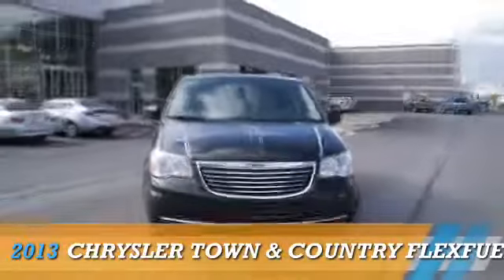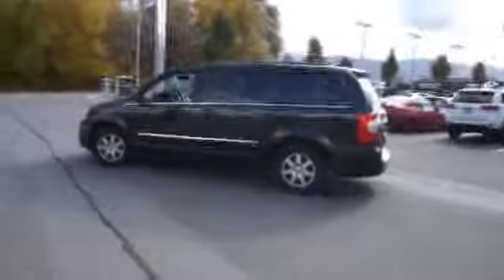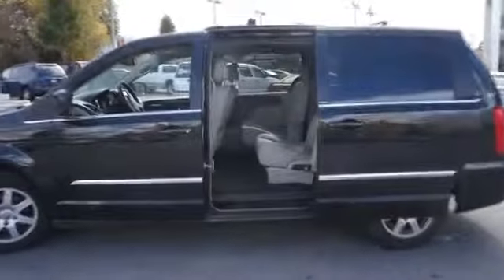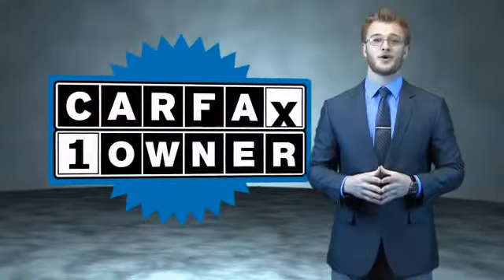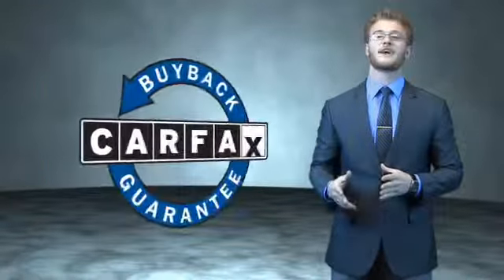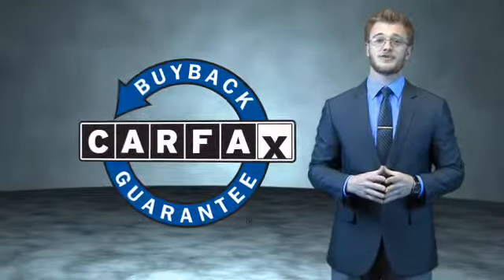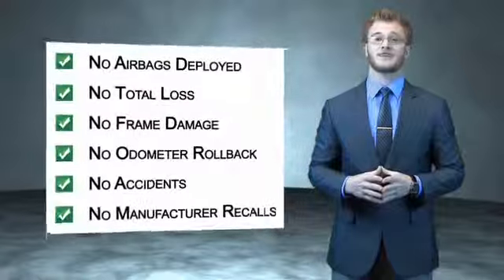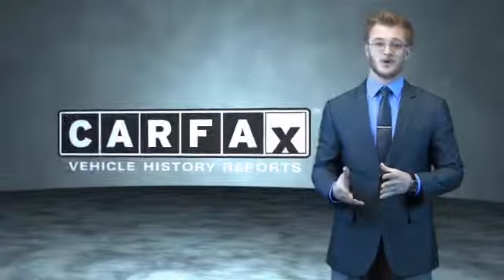2013 Chrysler Town & Country Walk Around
Check out this 2013 Chrysler Town & Country from Larry H. Miller Chrysler Jeep Dodge Ram in Bountiful, Utah. Looking for the right minivan for the family? The Town and Country has everything you need. See this vehicle and others like it at LHM Chrysler in Bountiful.
Year: 2013
Make: Chrysler
Model: Town & Country
Trim: Flexfuel
Engine: 3.6 liter 6 cylinder FWD
Transmission: Automatic
Color:
Mileage: 42913
Address:
755.N 500 W